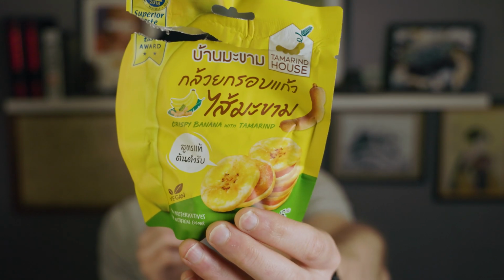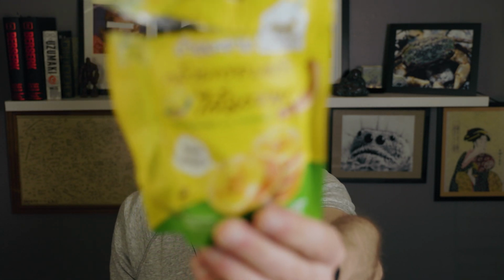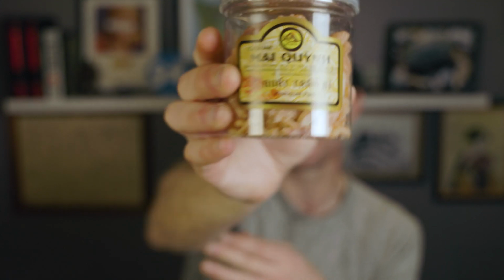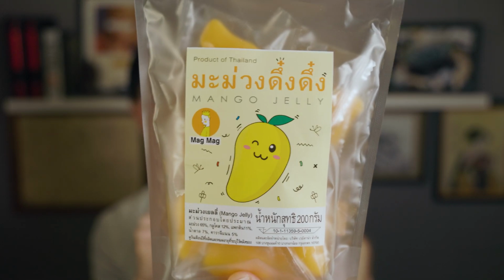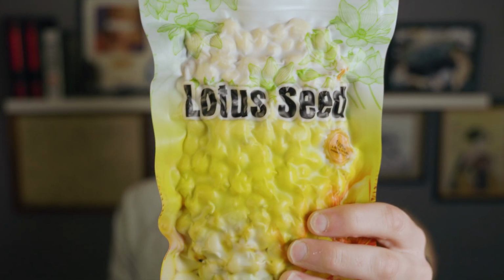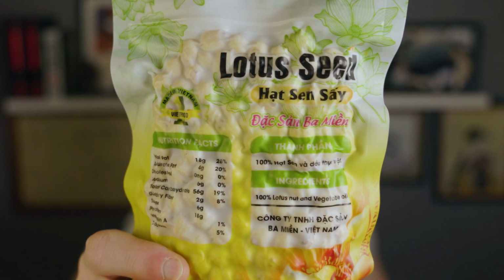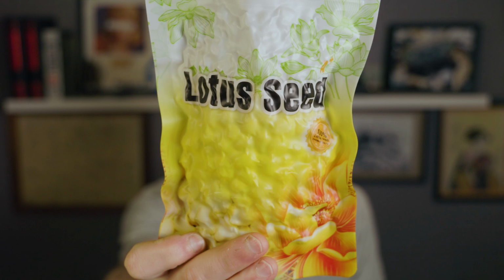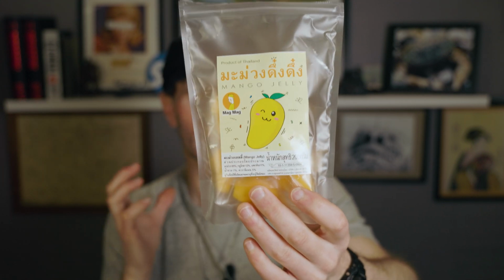Trying Snacks from THAILAND - Lotus Seeds? Kumquat Peels?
American trying snacks from Thailand. Some are quite tasty, and some... not so much.

00:00 Intro.
01:09 Tamarind House Crispy Banana with Tamarind.
03:45 Mai Quyah Kumquat Peels.
06:31 Mag Mag Mango Jelly.
08:51 Hat Sen Say Lotus Seeds.
12:31 Ranking the snacks.

$25.00 Supporters:
- Glenn Dunnington
- Jason Buckner
- David Gaudreau
- Ryan McFadin
- Arcturus
- Ashes of the Phoenix
- Jonathon Proctor
- Kyle Waitkunas
- ConCoClem
- Charles Mowers

Maniacs ($100)
- Bob Magee

- Peter Straub